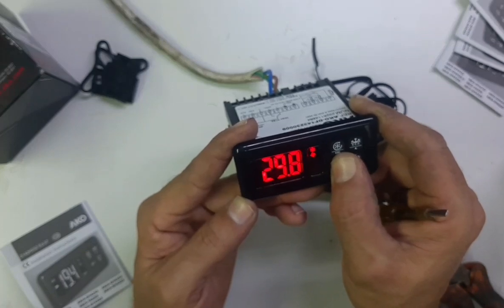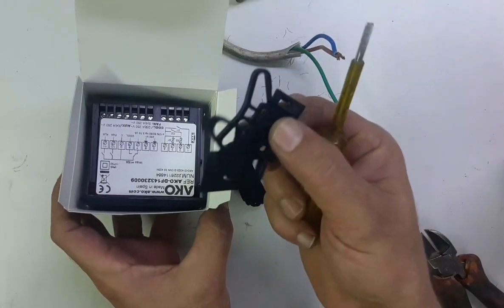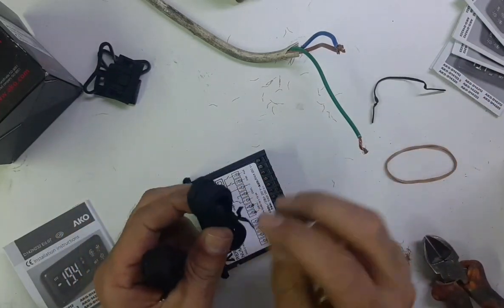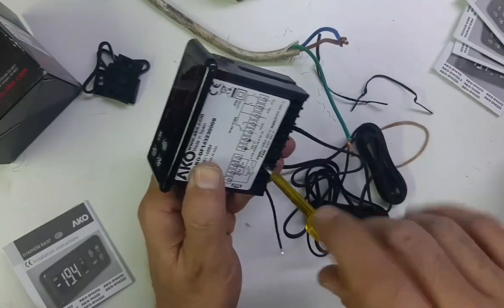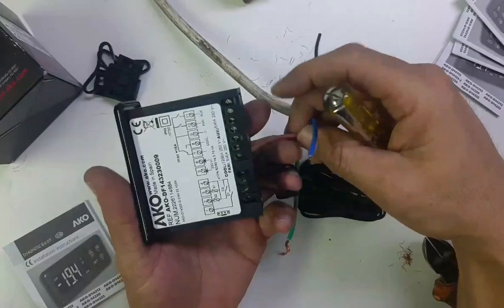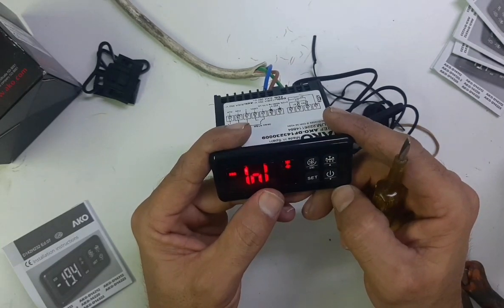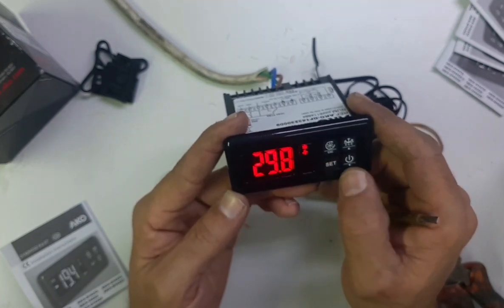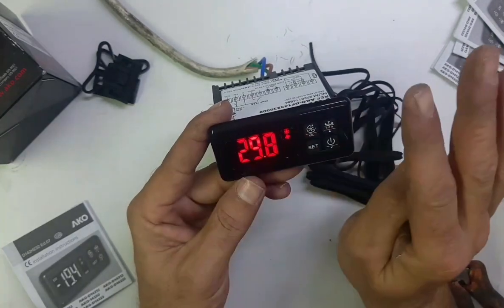ako 14323 controller full details | ako controller programming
Ako controller programming for chiller freezer and all cooling equipment